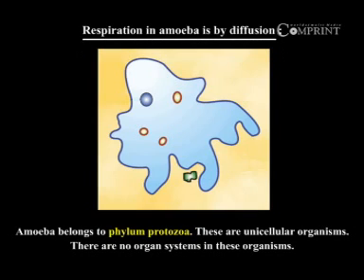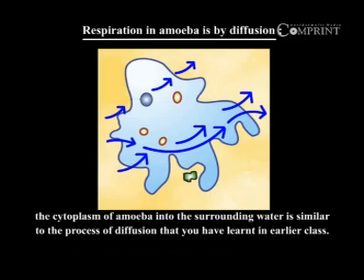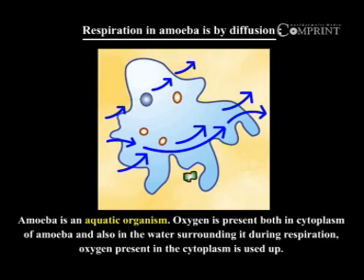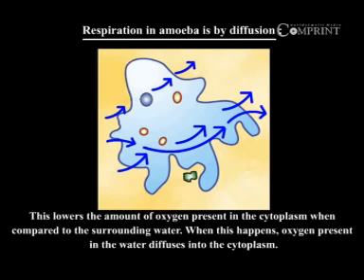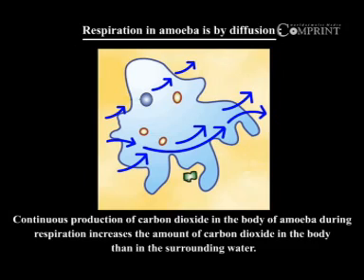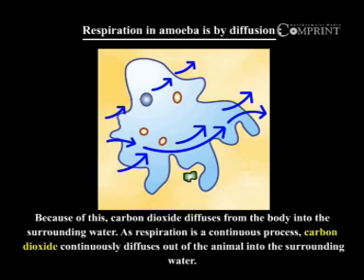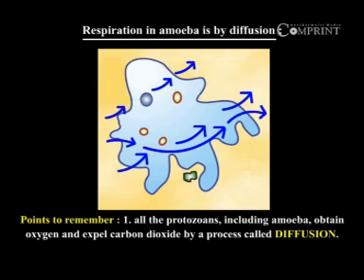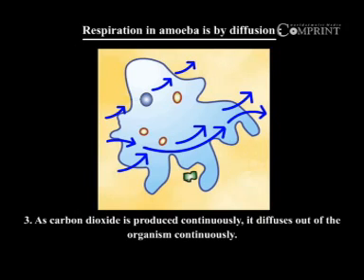1.9.1 Respiration in Amoeba by diffusion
Respiration in Amoeba by diffusion , Xth Biology